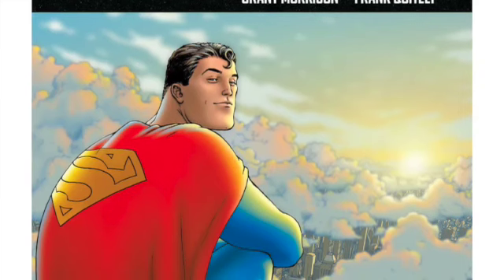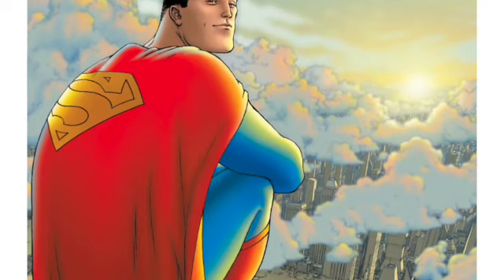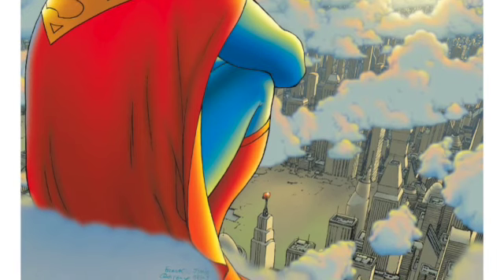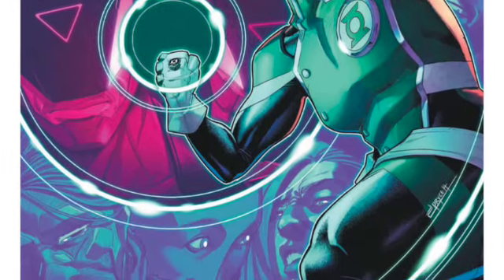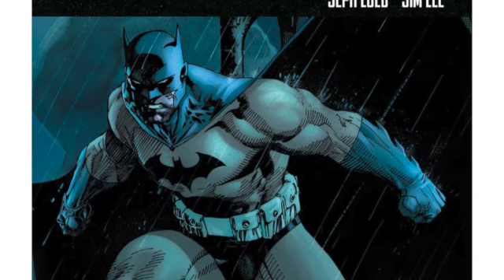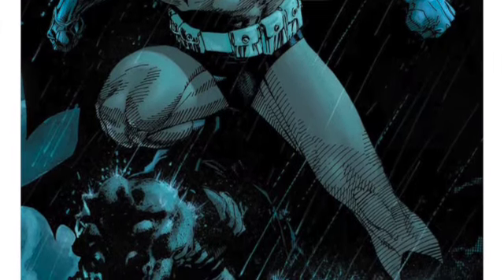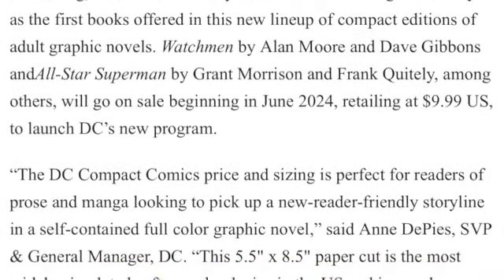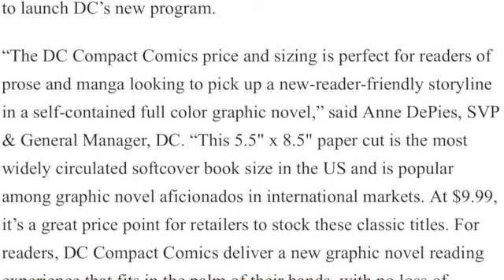COMPACT COMICS DC NEW MANGA TYPE SD 480p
MANGA FOR DC COMICS